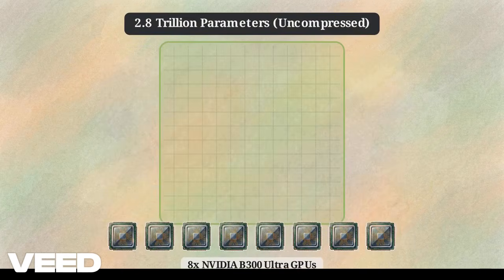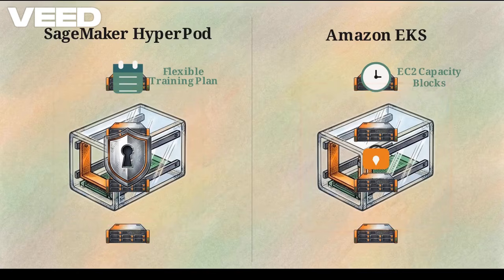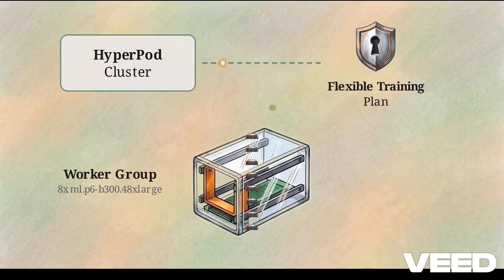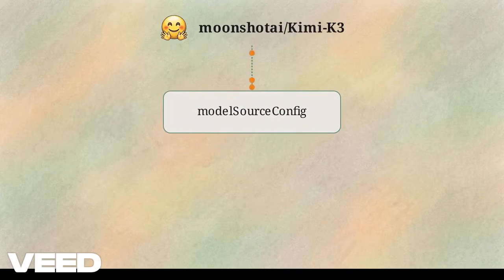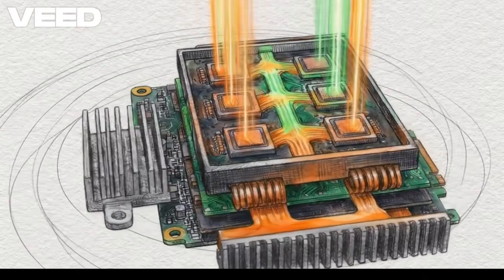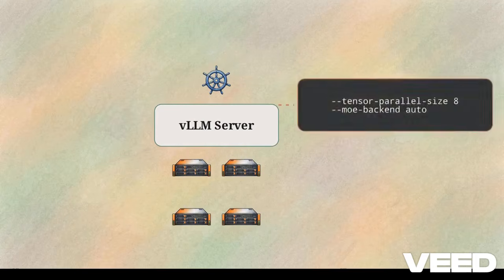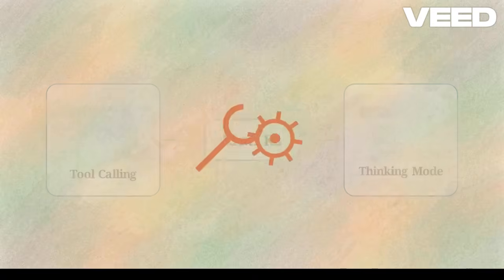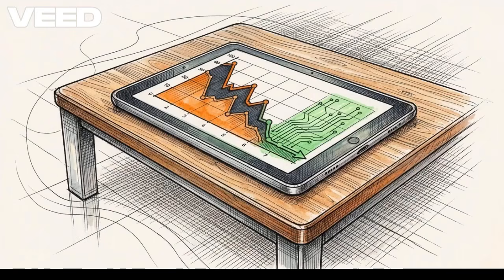Deploying Kimi K3 on Amazon SageMaker HyperPod and Amazon EKS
Released on July 27, 2026, Kimi K3 represents the first open-weight system to reach the 3 trillion parameter class
. It distributes its 2.8 trillion parameters across 896 specialist experts, activating 104 billion parameters per token
. To deploy a model of this scale, the article outlines two robust architecture pathways on AWS using vLLM as the recommended, day-0 inference engine
Amazon SageMaker HyperPod (Option 1): Offers a streamlined deployment path using the Inference Operator to abstract away container orchestration, model loading, and endpoint management
. It utilizes Flexible Training Plans to reserve dedicated ml.p6-b300.48xlarge Blackwell GPU capacity
Amazon EKS (Option 2): Tailored for teams wanting full Kubernetes control, this path uses EC2 Capacity Blocks to secure GPU instances
. It uses Terraform modules, Helm charts, and the NVIDIA device plugin to orchestrate vLLM
Both deployment methods load the model in a memory-efficient MXFP4 format from Hugging Face and expose an OpenAI-compatible chat completions API on port 8000 for applications to consume